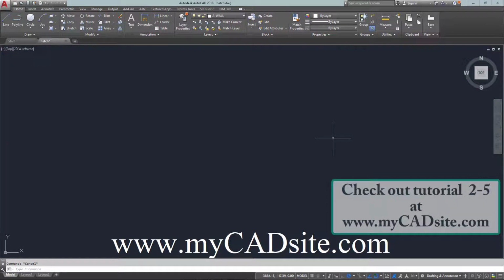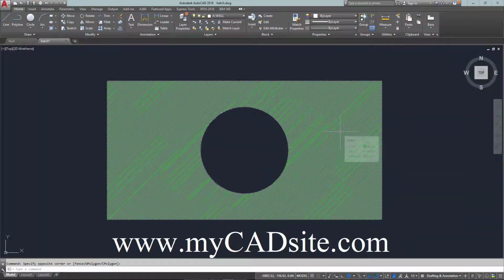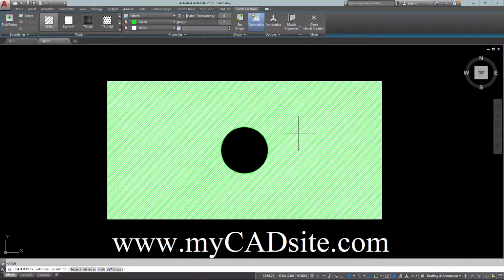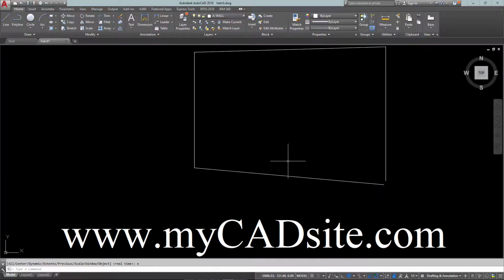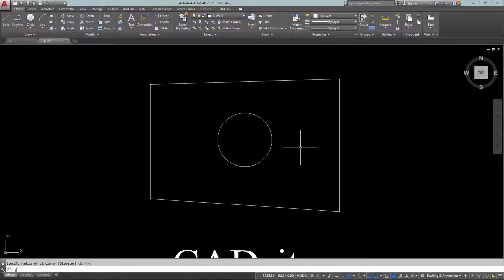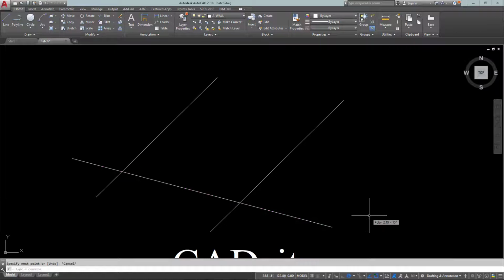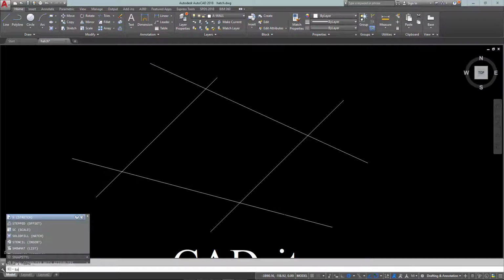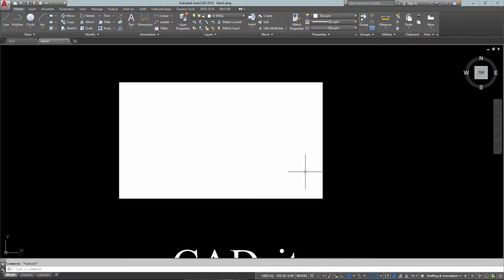AutoCAD Tutorial Lesson 2-5 Hatch (Complete Beginners Course)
Hatching in AutoCAD is a way of filling in areas of your drawing with a pattern that represents certain materials. It is usually used in sectional views. You can use a solid fill to completely fill in areas such as walls in a floor plan.